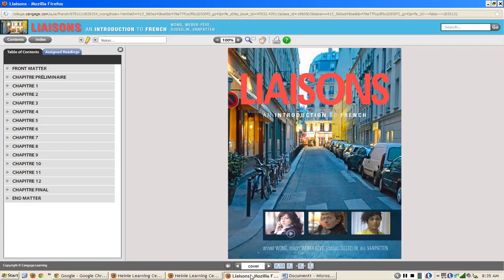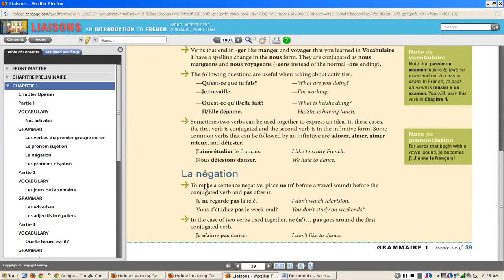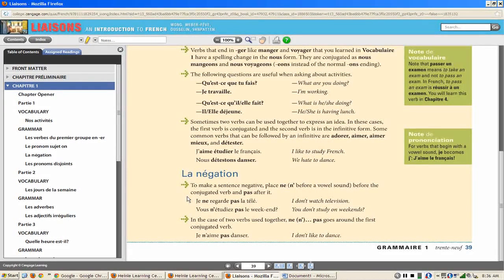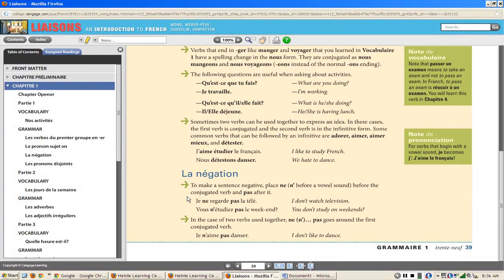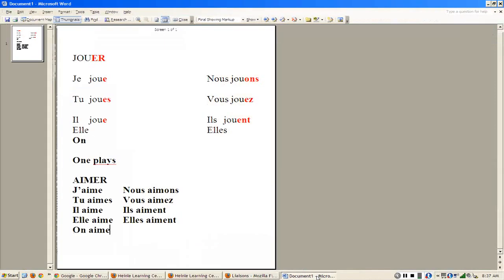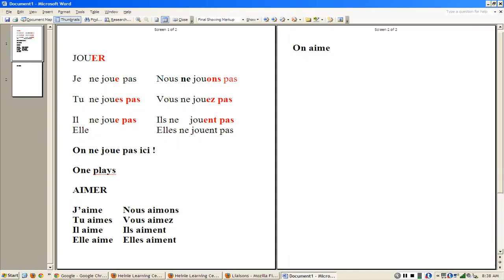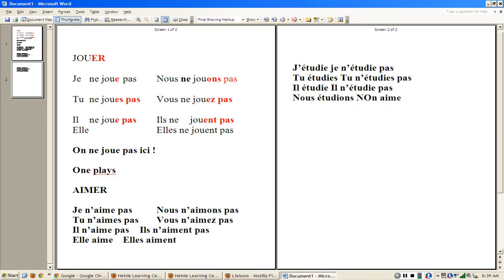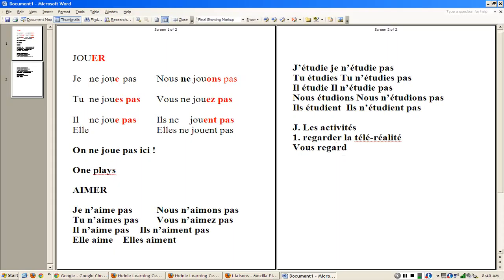One_Grammaire 1_Two-verb sentences or First verb is conjugated, second is in infinitive